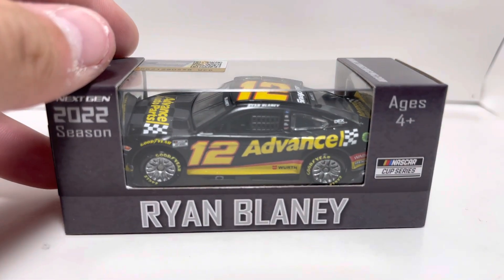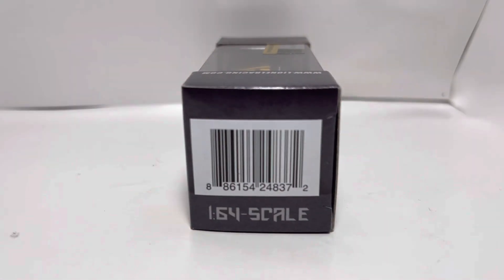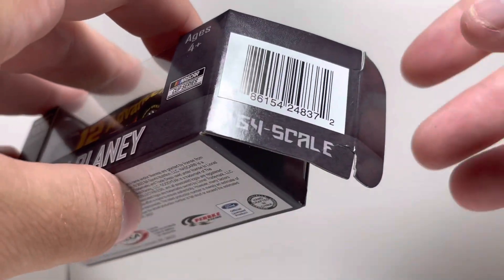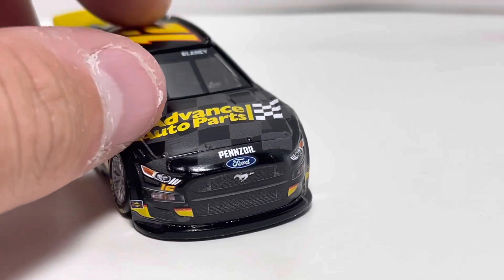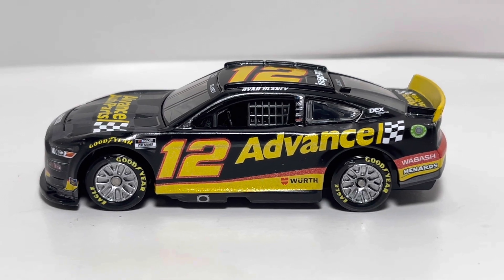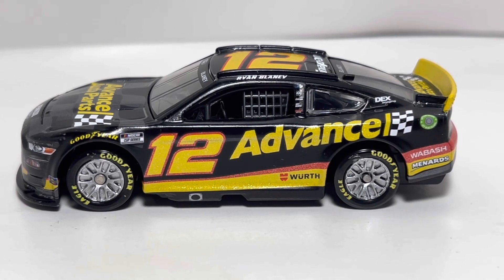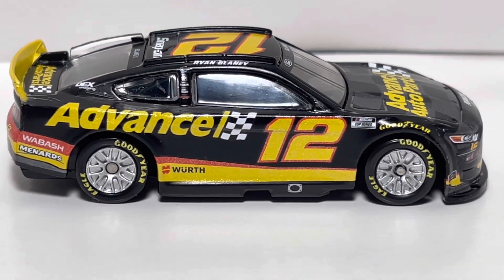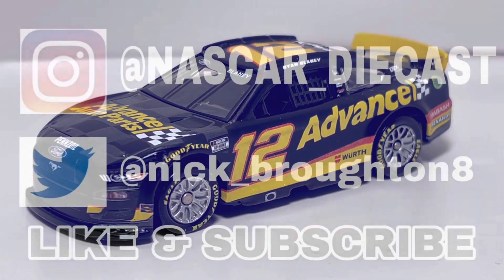BEST NEXT-GEN YET? | NASCAR Diecast Review: Ryan Blaney 2022 Advanced Auto Parts 1:64